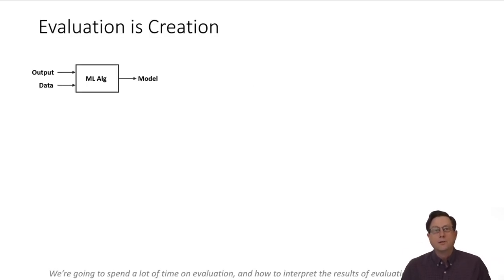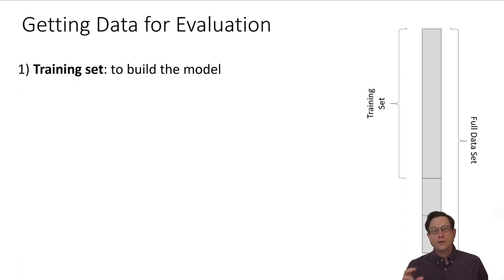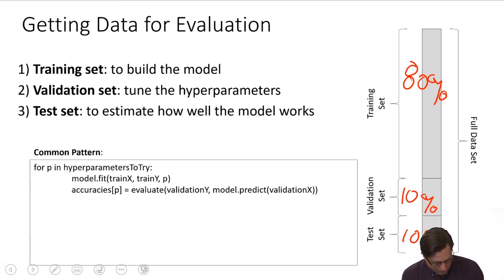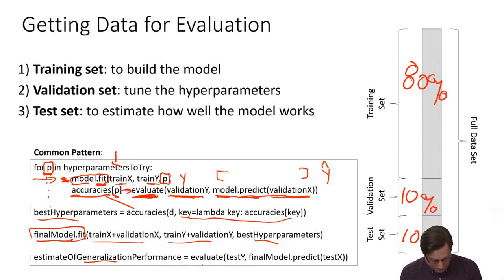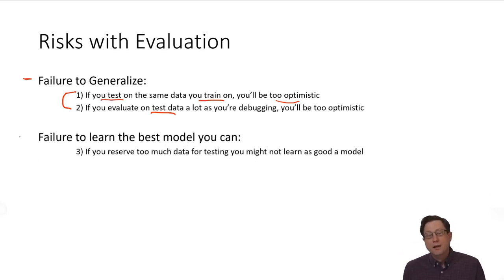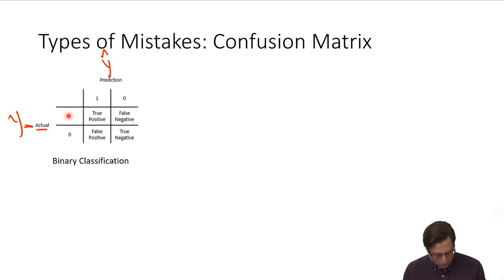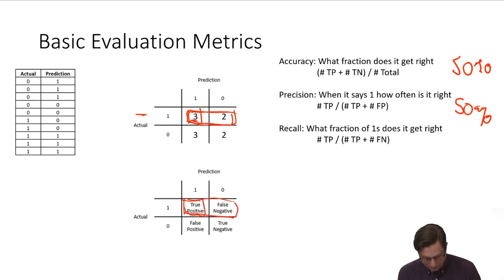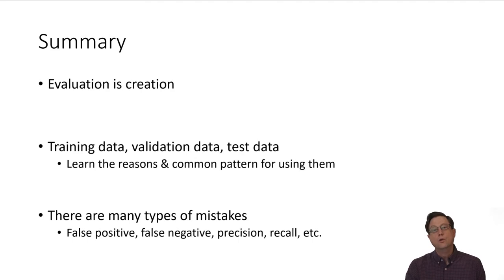Machine Learning Course - 2. Introduction to Evaluating Models (Lecture 2 of 23)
This lecture covers:
Step one of evaluating models (there will be several more in the course). Why to evaluate models. Training set, validation set, and test set. Hyperparameters and the model evaluation pattern. The concept of generalization. Confusion matrices, true positives, false positives, false negatives and true negatives. Evaluation metrics: accuracy, precision, recall, false positive rate and true positive rate.